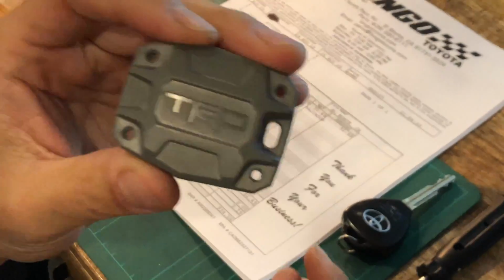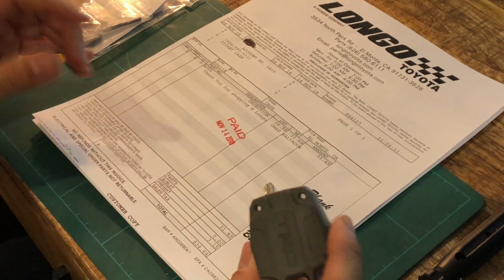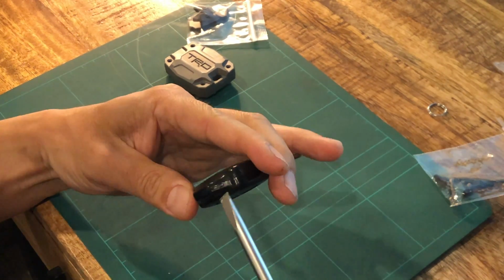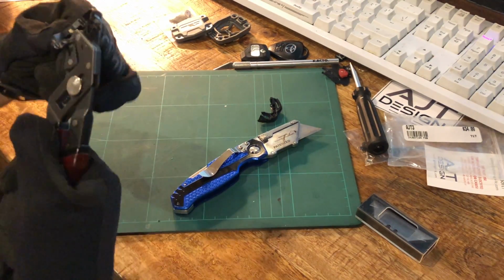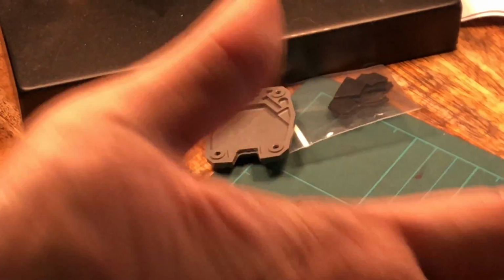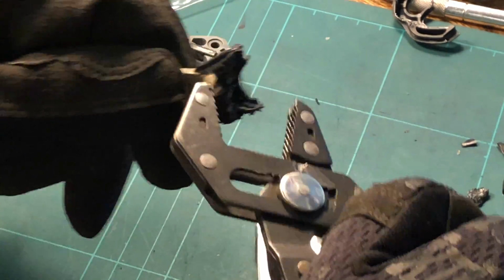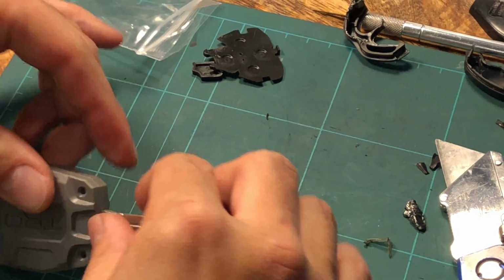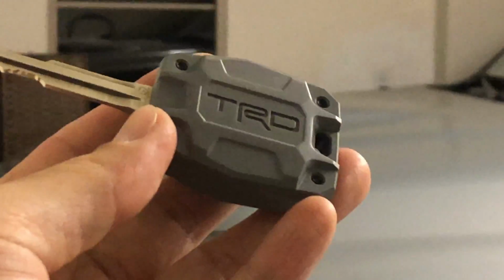TRD Key Fob Upgrade for 4Runner TRD Pro【TRD33】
TRD Key Fob Upgrade for 4Runner TRD Pro【TRD33】 | Tactical Expedition
Watch 4Runner Videos in Order

In this video, we show you how to install the TRD key fob for your 4Runner TRD Pro. This step-by-step guide will help you upgrade your key fob, enhancing both functionality and style. Whether you're replacing an old fob or just want to personalize your key setup, this tutorial makes the process easy and straightforward.

* 4Runner ‣ Winch & Accessories *
WARN WINCH EVO VR-10S
TRD Skid Plate Red Lettering
WARN 1.5" Gunmetal Fairlead
WARN EPIC Hook
WARN Hidden Winch Mount

* 4Runner ‣ LIGHTING *
IJDM amber raptor grill lights
Rigid Industries SR 30"
KC Hilites FLEX Single
Cali Raised Ditch Light Mount

* 4Runner ‣ EXTERIOR *
Maxtrax MKII Recovery Board
Maxtrax Mounting Pin Set
RotopaX Gasoline Pack
RotopaX Mounting Plate
RotopaX Pack Mount Lock
ARB Awning 2000 & 2500
WeBoost 4G-X OTR

* 4Runner ‣ UNDER THE HOOD *
TRD Cold Air Intake (CAI)
TRD Oil Filler Cap
4Runner Genuine Air Filter

* 4Runner ‣ INTERIOR *
4Runner BLACK OVERLAY
Center Console Safe
TRD PRO Weather Mat
TRD PRO Cargo Mat

►Amazon Store
►Ebay Store